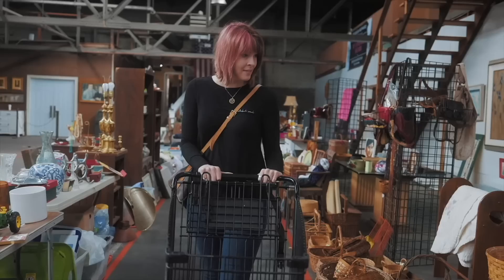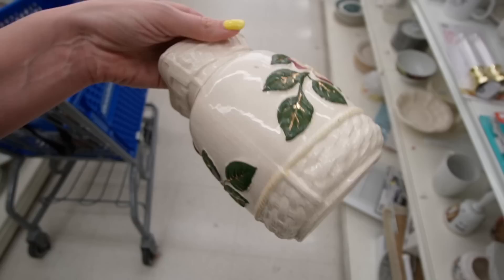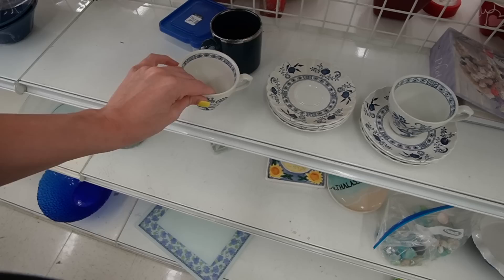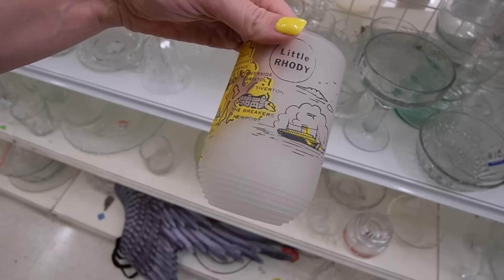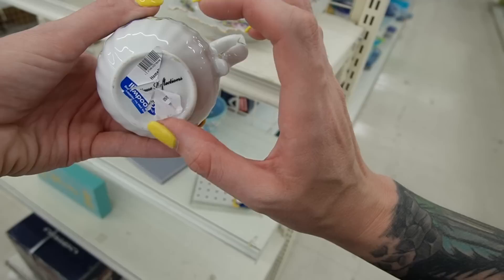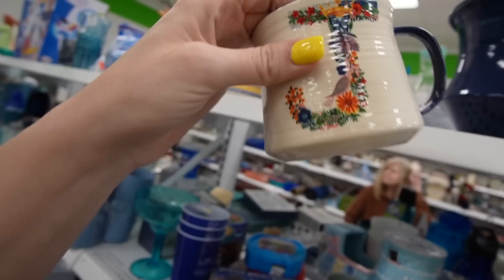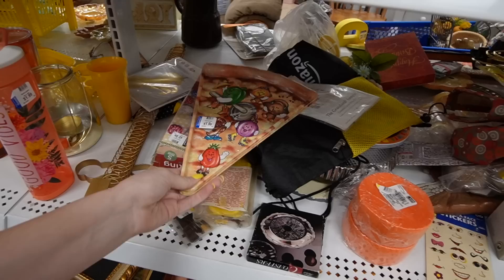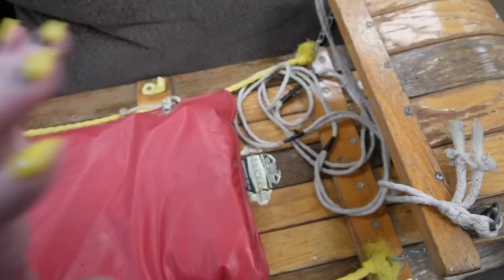Gonna Be a GOOD DAY | GOODWILL Thrift With Me for Ebay | Reselling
I visited my two local Goodwills. The first had always been hit or miss in the past, but seemed to be producing some great treasures lately.